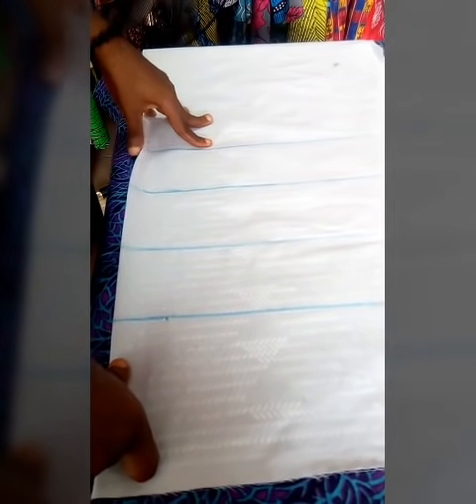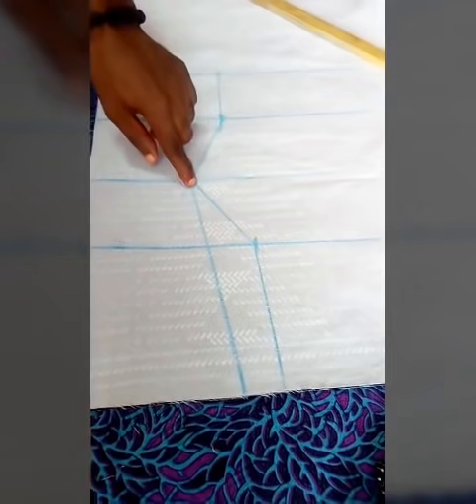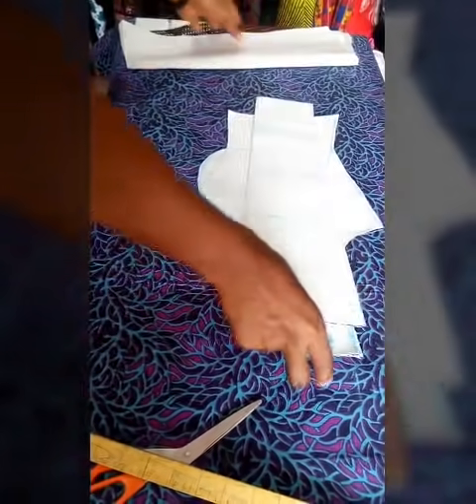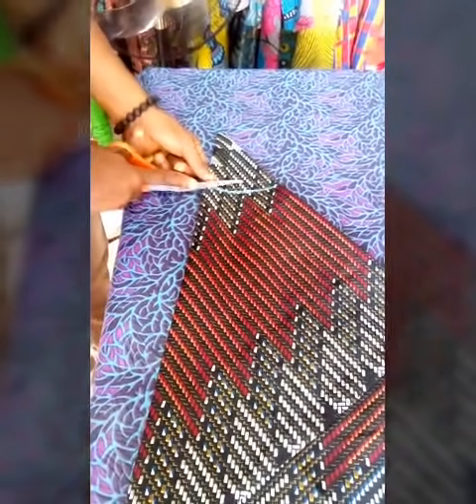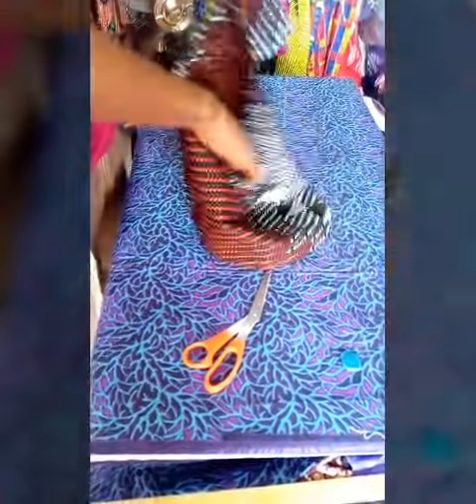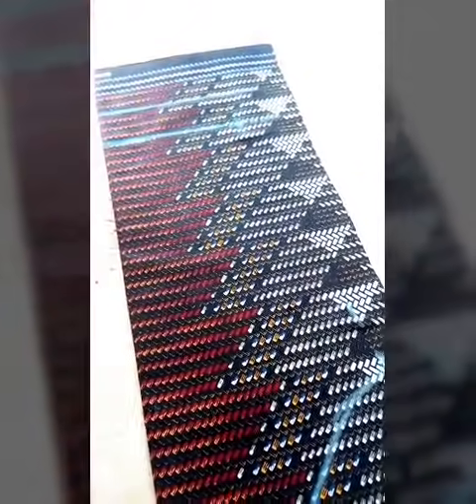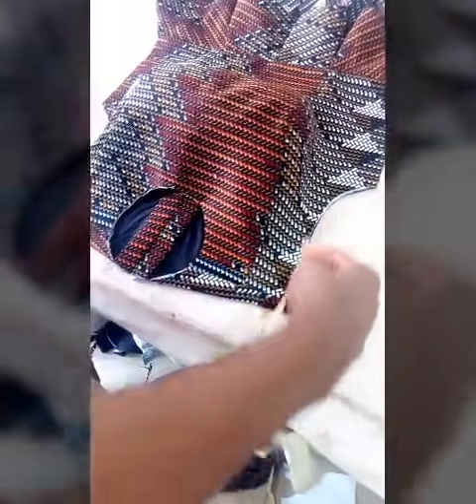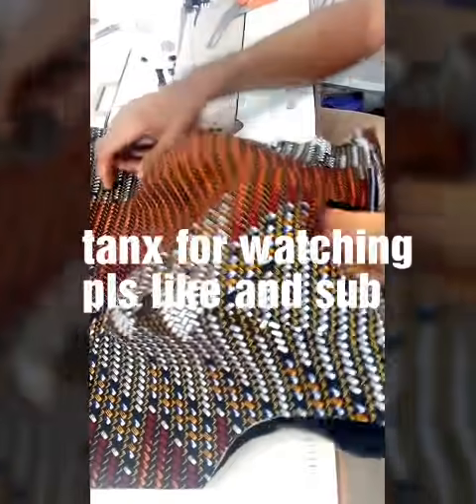How to make halter neck blouse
how u Make halter neck with cold shoulder, beautifull peplum blouse